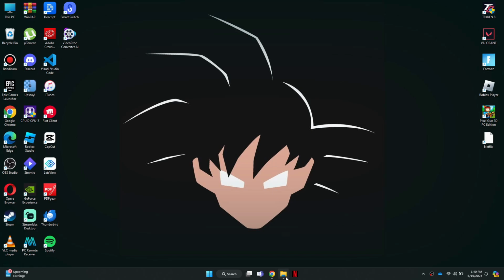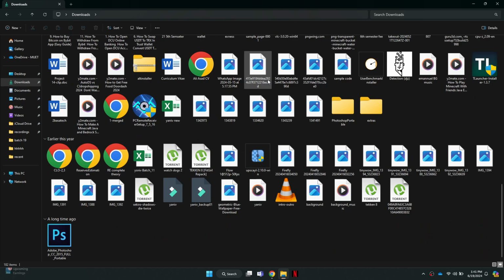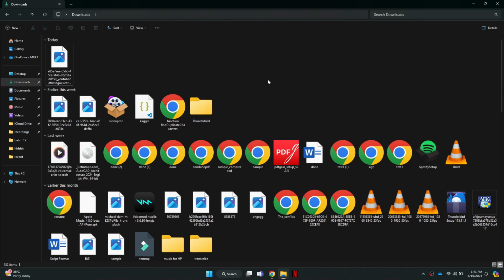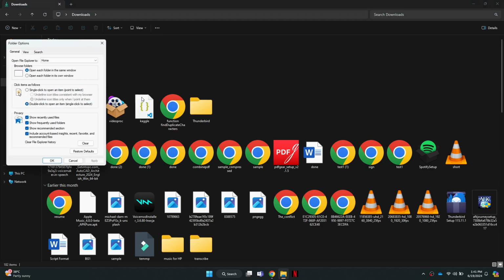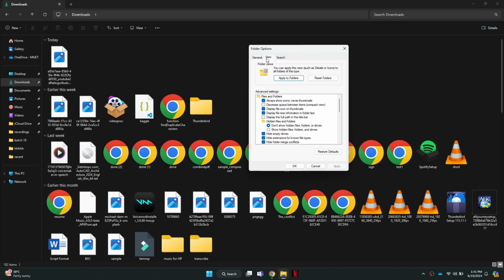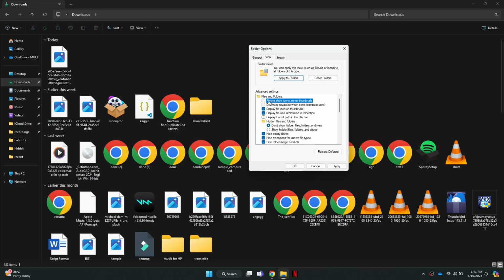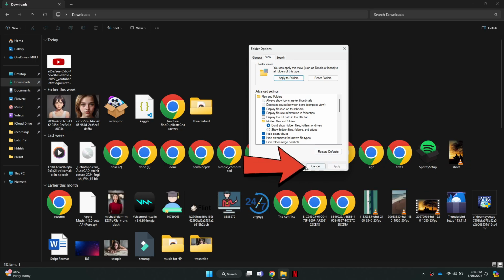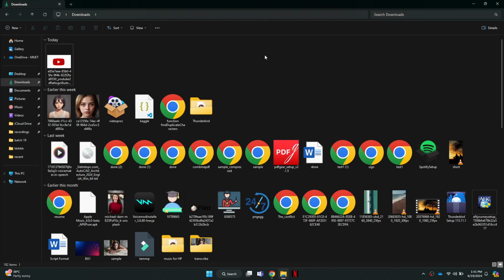How To Fix Photo Preview NOT Showing In Windows - 2024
Hey everyone, welcome back to the channel! Today, I'll show you how to fix photo preview not showing in Windows in 2024. 🖼️🔧

Frustrated that you can't see your photo previews? In this video, I'll guide you through the simple steps to resolve this issue, so you can easily view your images without opening them. 🖥️✨

By the end of this tutorial, you'll have your photo previews working perfectly. Let's dive in! Let's get started! 🚀